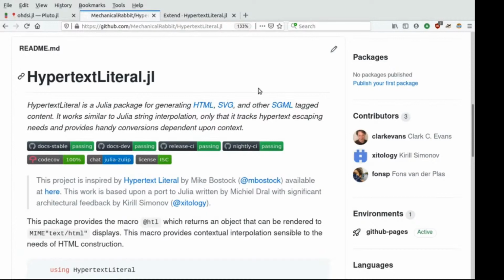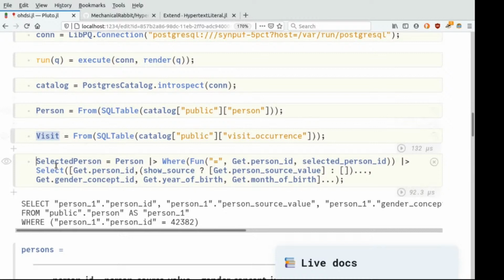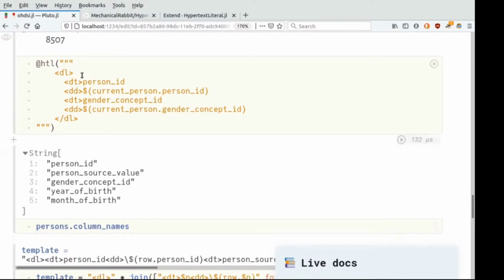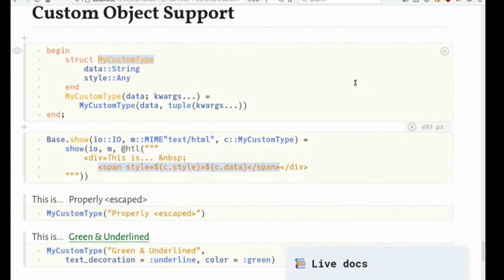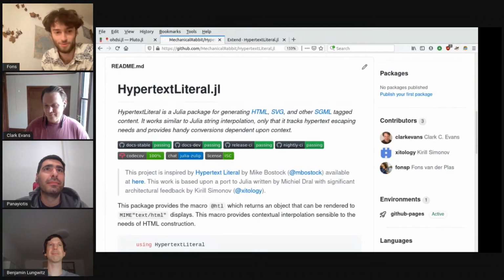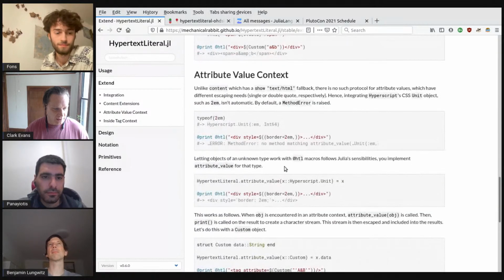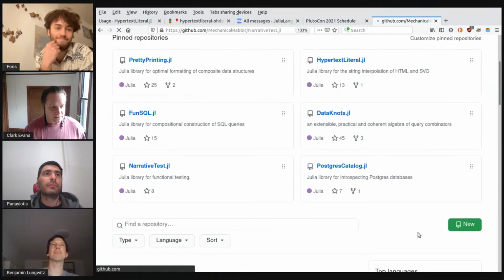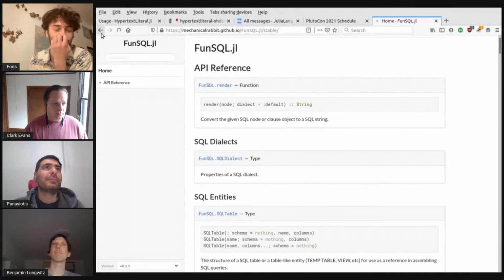HypertextLiteral.jl - performant hypertext interpolation | Clark C. Evans | PlutoCon 2021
HypertextLiteral is a Julia package for generating HTML, SVG, and other SGML tagged content. It works similar to Julia string interpolation, only that it tracks hypertext escaping needs and provides handy conversions dependent upon context. This talk will provide a quick 5 minute walk through of the package and its applications.